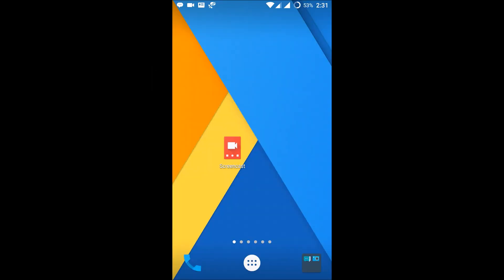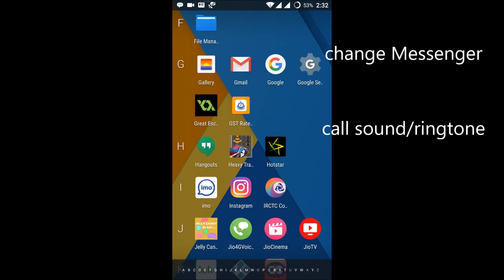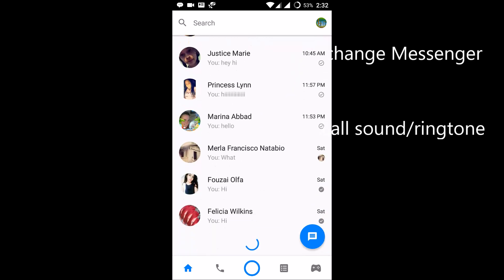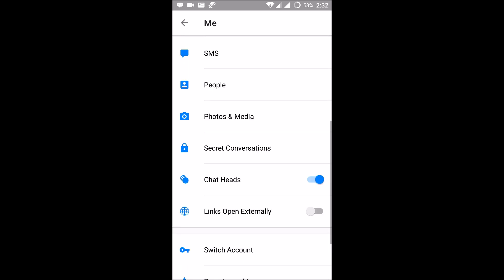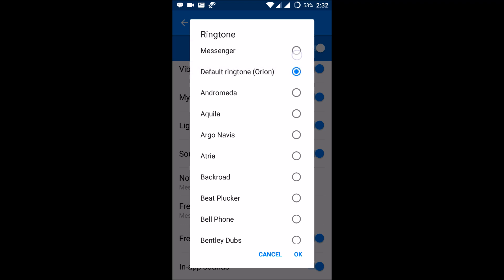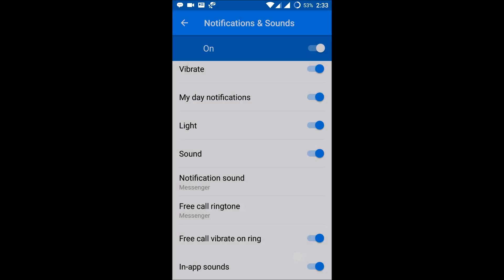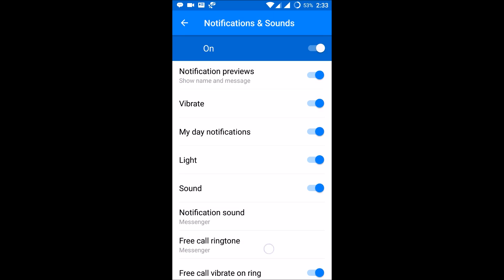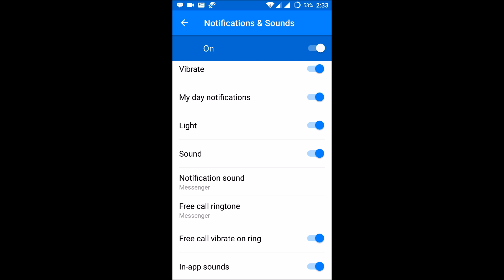facebook messenger call sound or Messenger Ringtone Change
how to change facebook messenger call sound
how to change facebook messenger ringtone sound
how to change default facebook messenger call sound it is common that messenger app comes with a default call ringtone sound what if we want to change call sound,then do this to change facebook messenger call sound.

Procedure steps to change Default call/ringtone sound in messenger:

1)open Facebook Messenger App in Android or iPhone
2)In the Home Screen Click on right Top Corner at Profile picture Image to open messenger settings.
3)Find Notifications and Sound option click on it.
4)Scroll to bottom there you will find Ringtone sound click and change it.